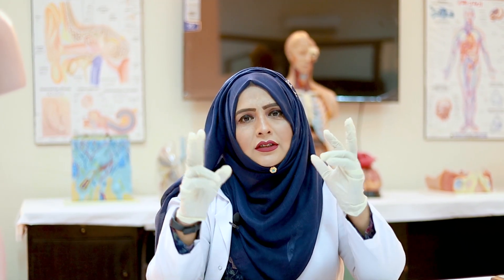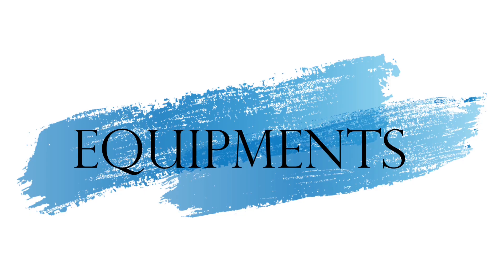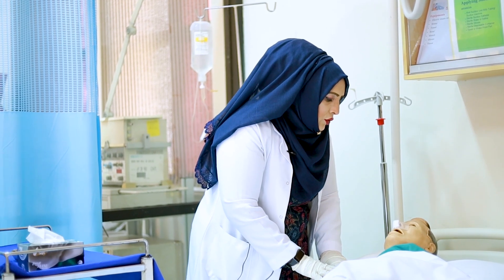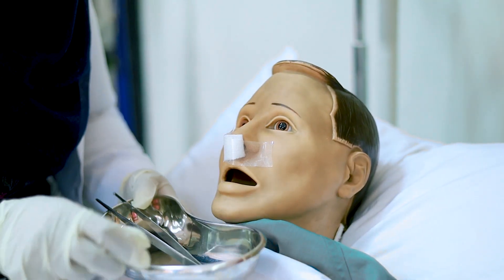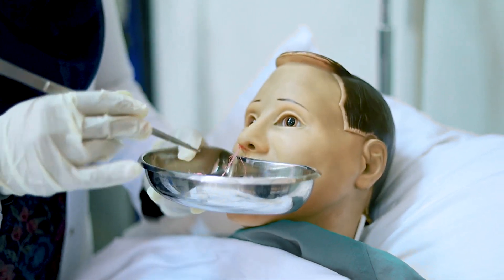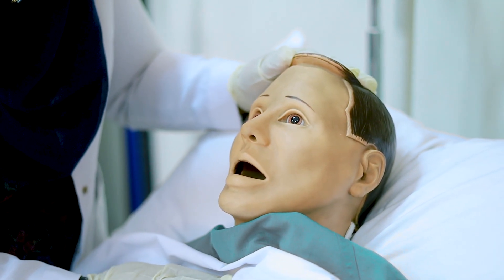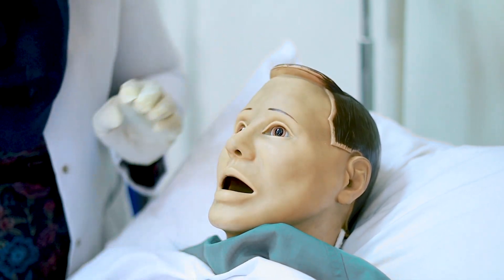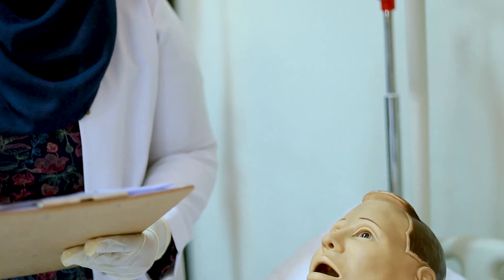REMOVAL OF NASAL PACKING # PROCEDURE 24 # NURSING CLINICAL SKILLS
APPLICATION OF NASAL PACKING:
Definition: Nasal packing is the placement of an intranasal device that applies constant local pressure to the nasal septum. Nasal packing works by (1) direct pressure; (2) consequent reduction of mucosal irritation, which decreases bleeding; and (3) clot formation surrounding the foreign body, which enhances pressure.

SR# APPLICATION OF NASAL PACKING: RATIONAL
1 Define the procedure of application of nasal packing  to patient To compensate the patient fear
2 Demonstrate the procedure to the patients Elaboration of purpose of technique
3 Check patient's medical record for details of physicians order Accuracy of procedure
4 Depending on the device selected, soak in water for 30 seconds.
5 Achieve anesthesia via vasoconstrictive agents.
6 Generously coat either antibiotic ointment or petroleum jelly onto the tampon.
8 Insert tampon into affected nares by applying quick, steady pressure directed along the floor of the nose, which is parallel to the ground (be cautious not to insert in the superior direction).
9 Once inserted, the packing will likely already have started expanding secondary to contact with blood.
 However, injecting approximately 10 mL of normal saline or oxymetazoline 0.05% or tranexamic acid (TXA) will expand the tampon and may help in achieving hemostasis.
10 Based on manufacturer recommendations, inflate the balloon using a 20mL syringe filled with air.
11 Monitor the patient for another ten to thirty minutes to ensure that hemostasis is achieved.
 The packing will likely turn pink, which is normally secondary to a bit of oozing.
 If the patient continues to have active bleeding turning the packing bright red, or blood visualized dripping out past the packing,
 or if the patient is still swallowing blood, consider packing to have failed and moved on to further intervention

REFERENCE:  Anne Ebri, West Africa Sub-Regional Manager: Brien Holden Vision Institute, Caliber, Nigeria